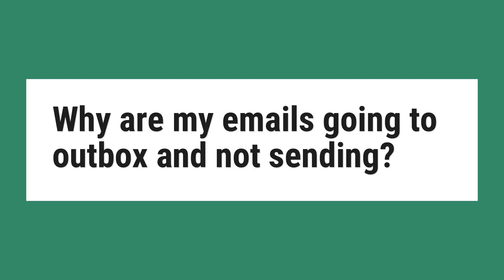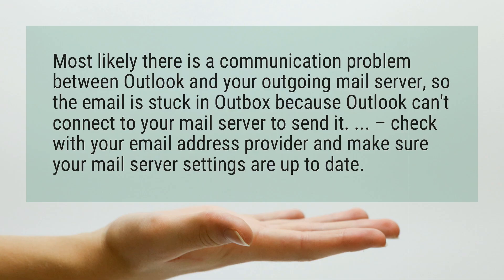Why are my emails going to outbox and not sending?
Most likely there is a communication problem between Outlook and your outgoing mail server, so the email is stuck in Outbox because Outlook can’t connect to your mail server to send it.